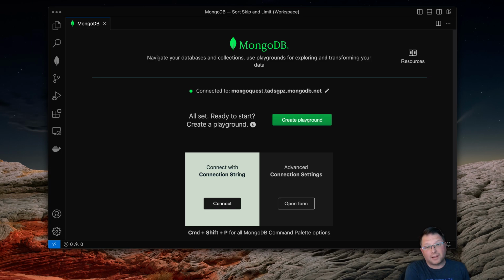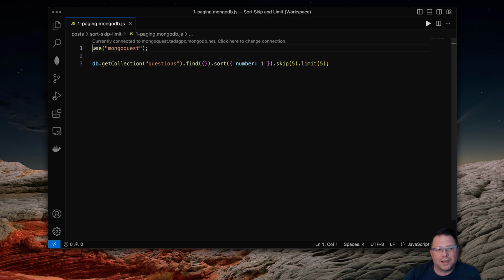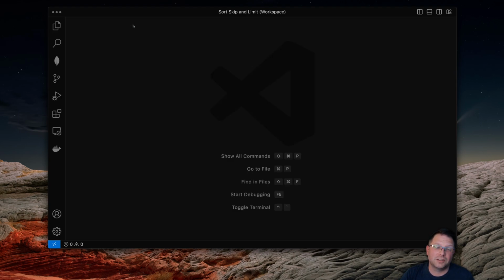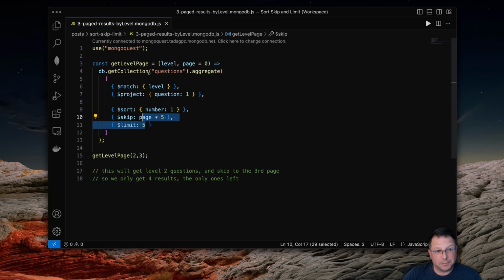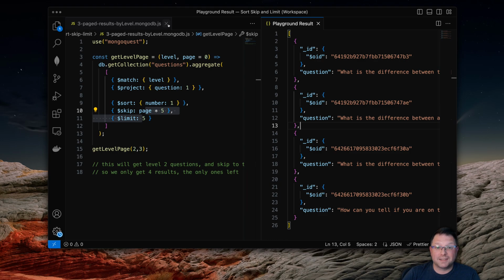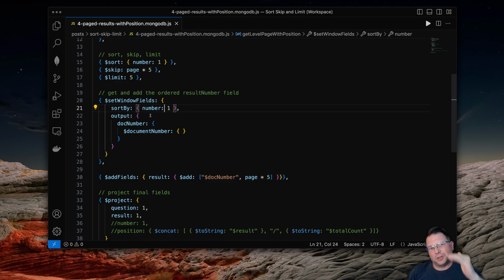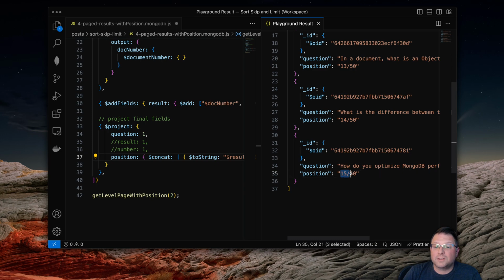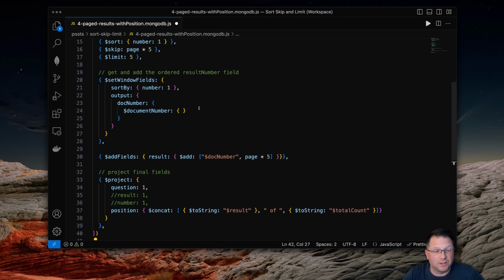Paging Results in MongoDB and More Using the Aggregation Framework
In this video we'll use the MongoDB Aggregation Framework to create a way to page our collection into manageable chunks and even take it a bit further with some fancy features that the Aggregation Framework gives us.

As you collections get bigger and bigger you will likely want to be able to page the documents from your collect, in other words get back a certain number of documents (per page) at a time and keep track of where you are.

As always, check out for more content and checkout my book MongoDB for Jobseekers too!